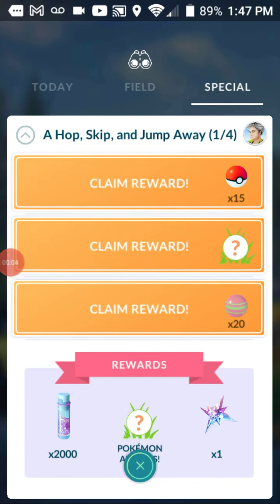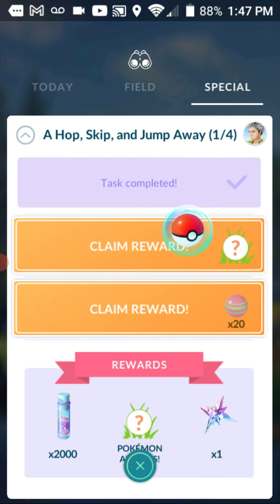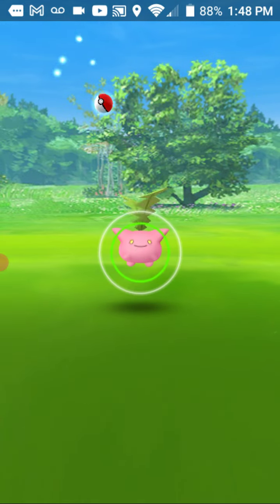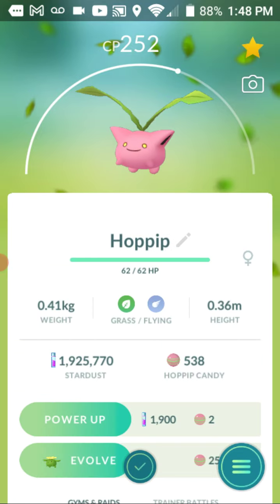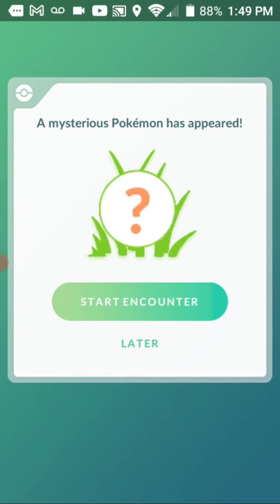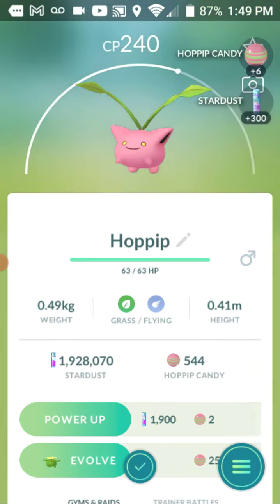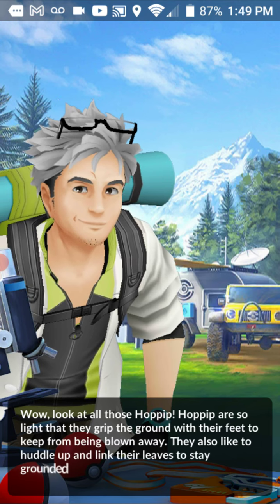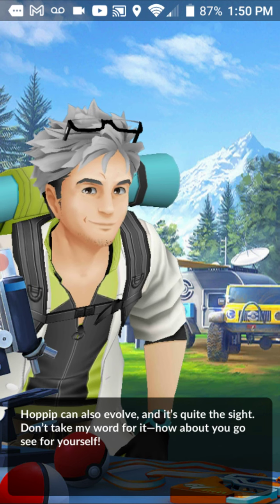pokemon Go: A Hop, A skip, and a jump away step 1 rewards!!!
des!